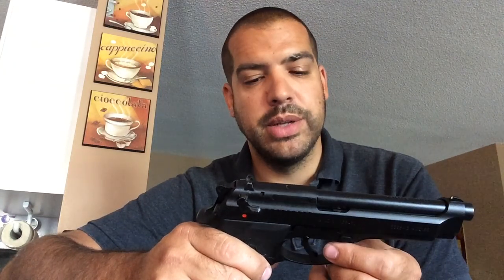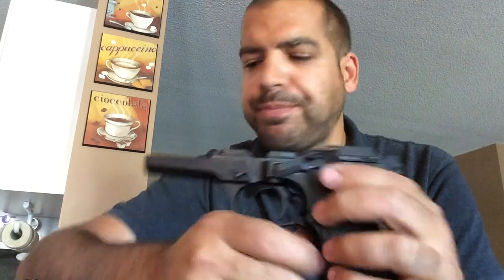Girsan Regard Slide Lock Fix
Girsan Regard, Yavuz 16 slide lock fix detail.